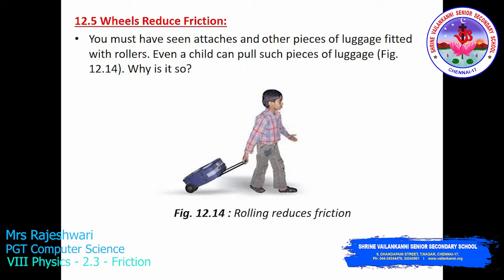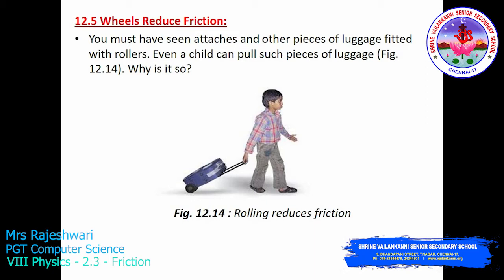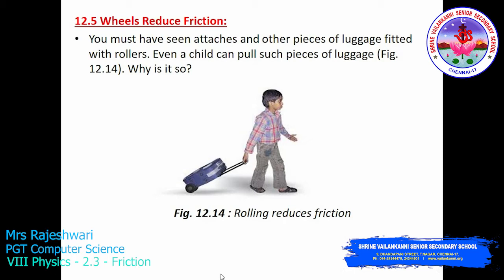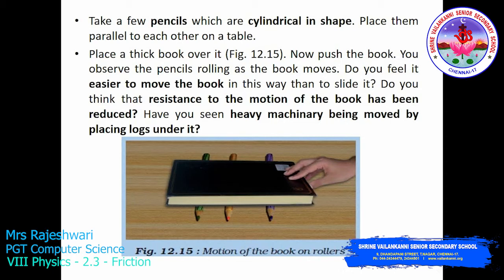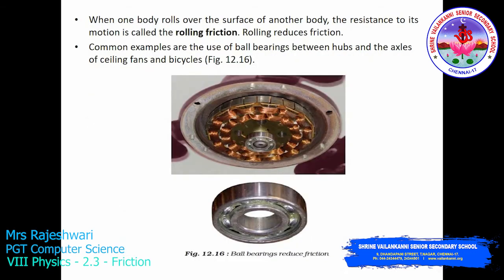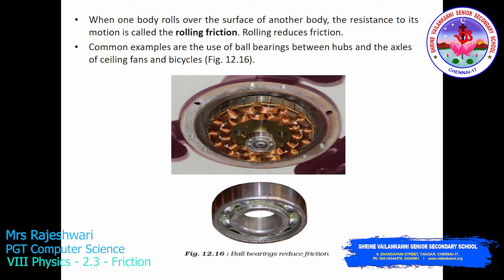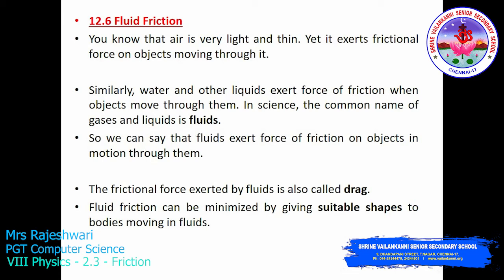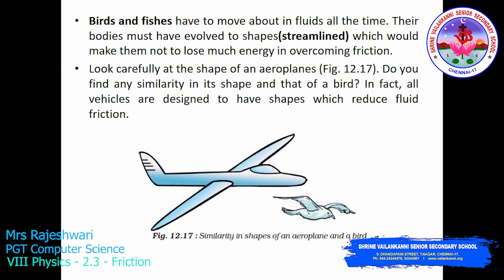SVSSS VIII Physics - 2.3 - Friction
Duration: ⏲ 07m12s

Lesson Description:
Physics class VIII :  chapter-12: video :2.3
Lesson name: Friction
Description: explained how wheels play a major role in friction with the concept of rolling friction as well explained about fluid friction.